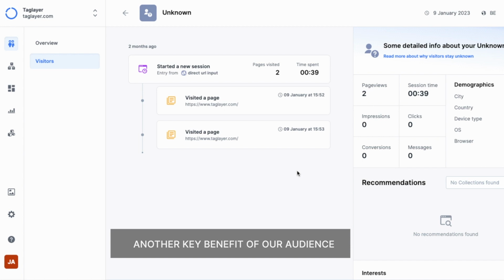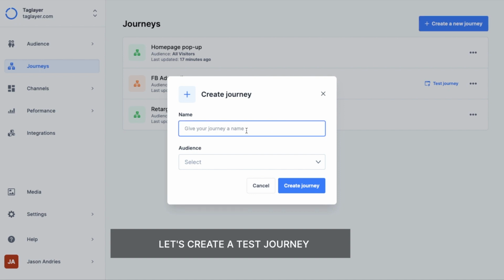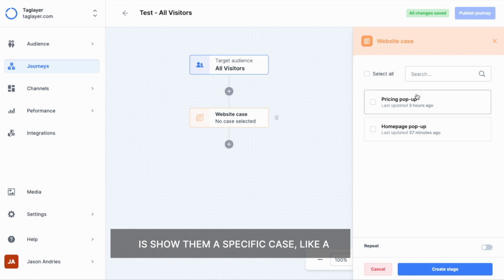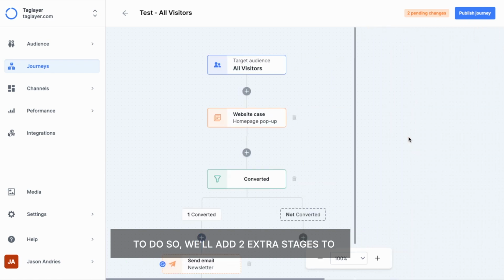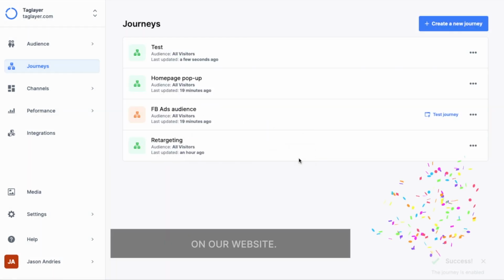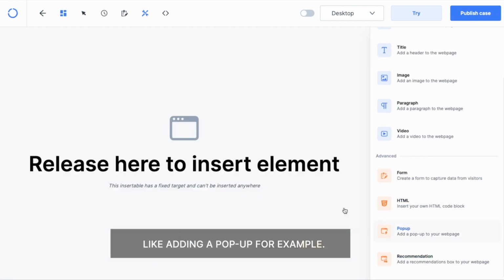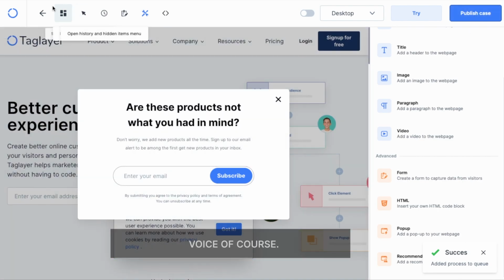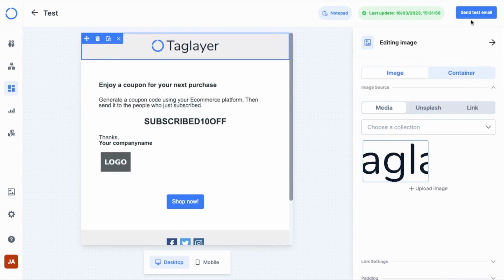Taglayer Demo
This video will show you what Taglayer can do and how our tool works. Discover how to make custom audiences, create customer journeys, and stunning website cases or email campaigns.